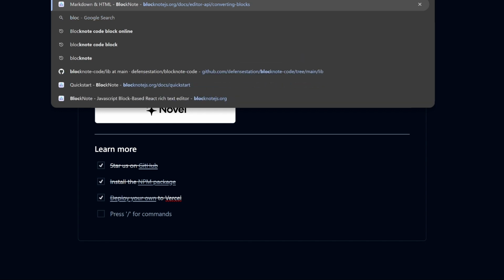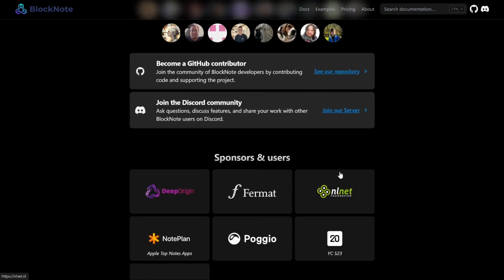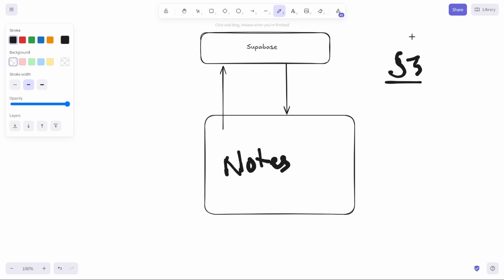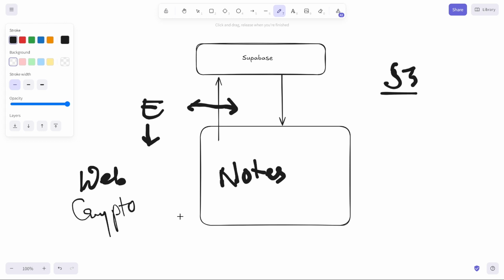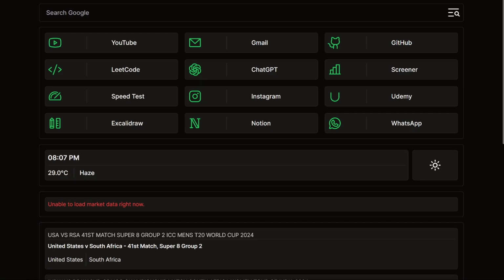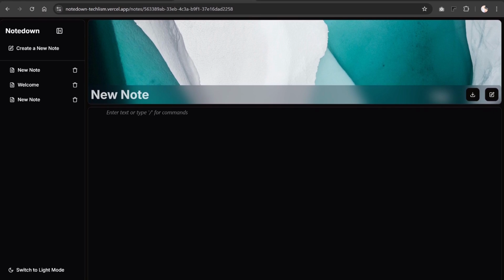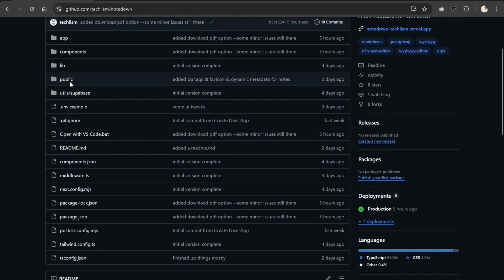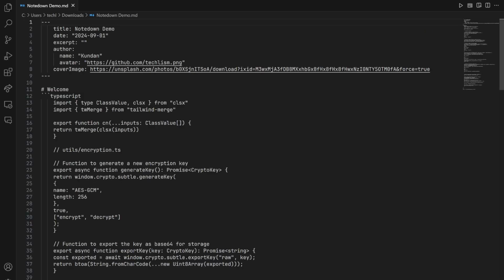Notedown - A self hosted rich text editor built using BlockNote and Supabase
A cell for stable rich text editor made using NextJs and Supabase.